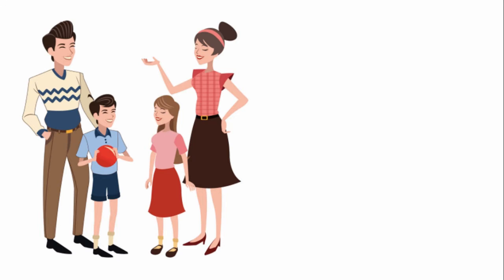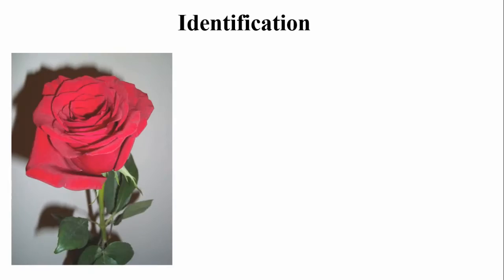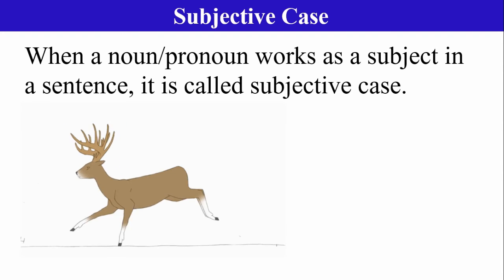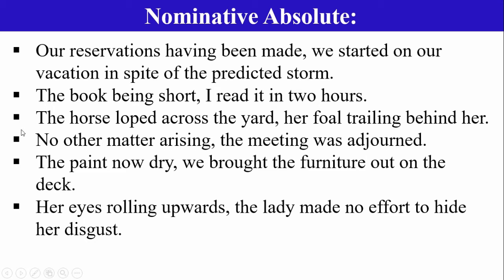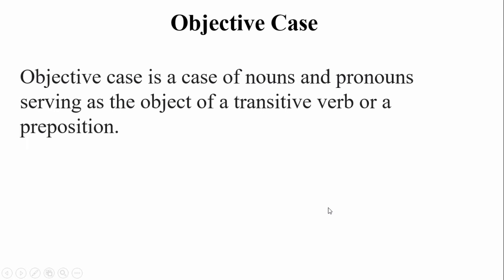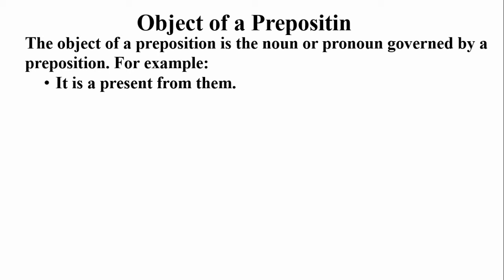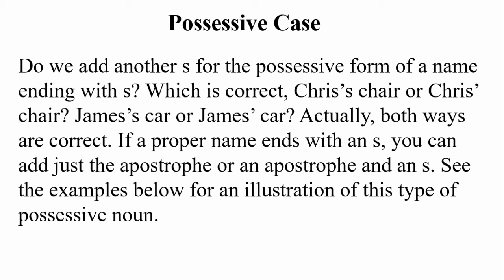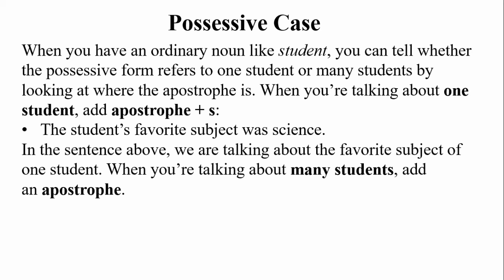Case # Md. Ibrahim Hossain # Lecturer # KFGSC